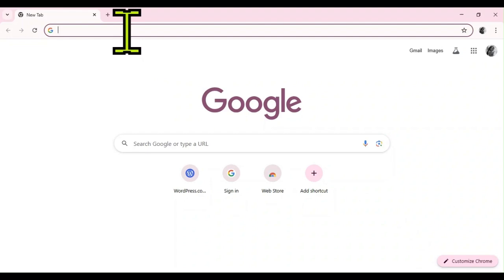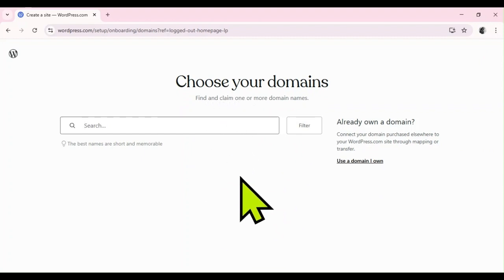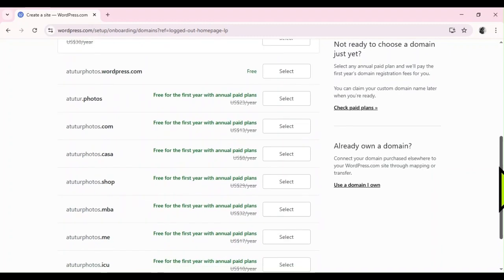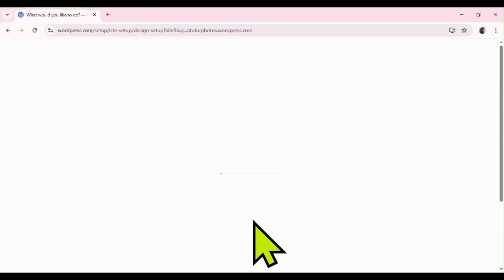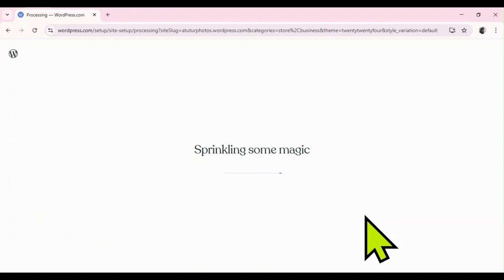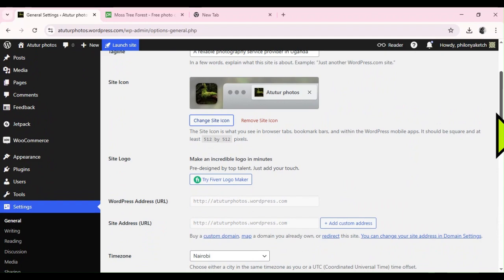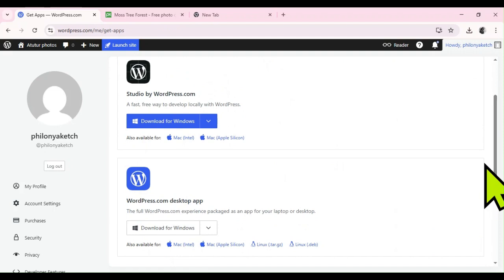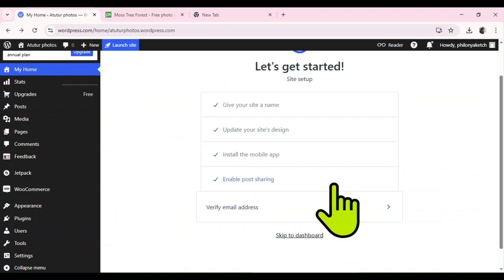Part 1 Creating a WordPress account and setting up your site through the dashboard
🚀 Part 1: Creating a WordPress Account & Setting Up Your Site (Beginner’s Guide) 🖥️

Are you ready to build your own website but don’t know where to start? In this step-by-step tutorial, we’ll walk you through creating a WordPress account and setting up your site from scratch! Whether you're a beginner or looking for a quick refresher, this guide will help you get started with ease.

🔹 In This Video, You’ll Learn:
✅ How to create a WordPress account (Free & Paid Options)
✅ How to set up your WordPress dashboard
✅ Choosing the right settings for your website
✅ First steps to designing and managing your site

🌟 Why WordPress?
WordPress is the #1 website builder, powering over 40% of websites worldwide. It’s perfect for bloggers, businesses, and e-commerce stores looking to grow their online presence.